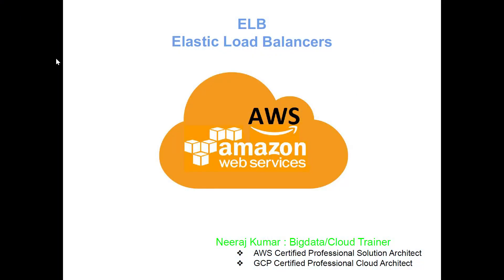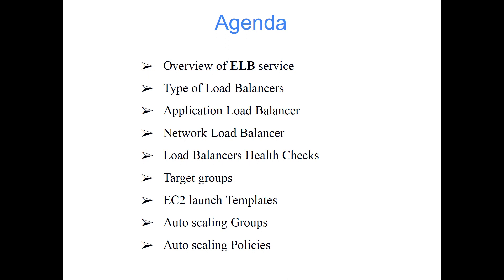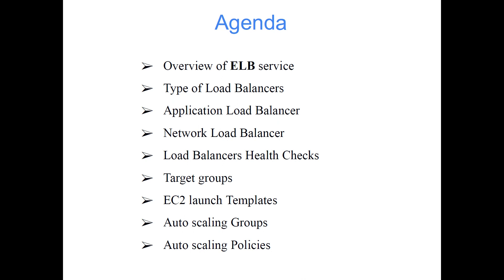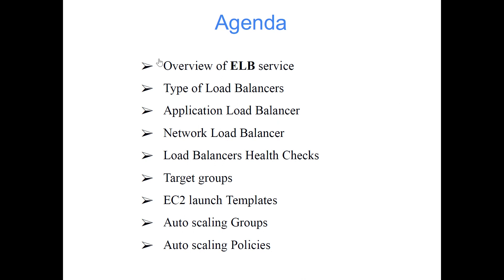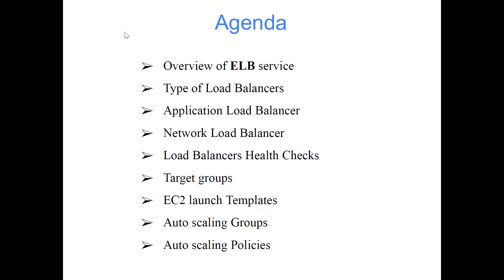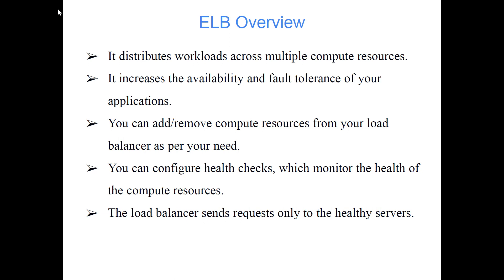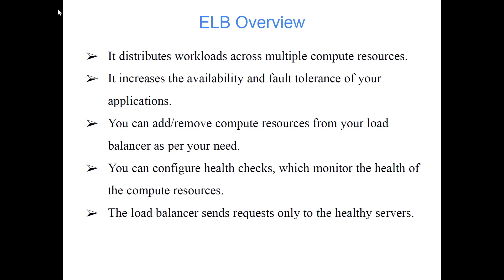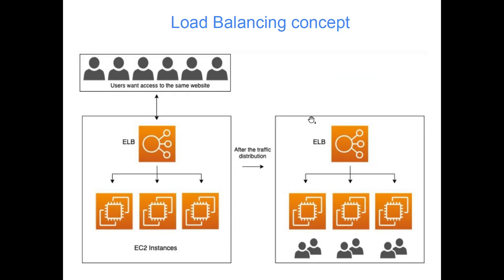Lecture 9 | ELB | Application Load Balancer | AWS Data Engineering Full Course | Sep 2024 Batch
This class covers the following topics:
  ❖ Overview of ELB service
  ❖ Type of Load Balancers
  ❖ Network Load Balancer
  ❖ Application Load Balancer
  ❖ Load Balancers Health Checks
  ❖ EC2 launch templates
  ❖ Auto Scaling Groups
  ❖ Auto scaling Policies

🚀 Key features of Live training:
👉 End-to-end projects
👉 Special doubt clearing session
👉 Resume preparation